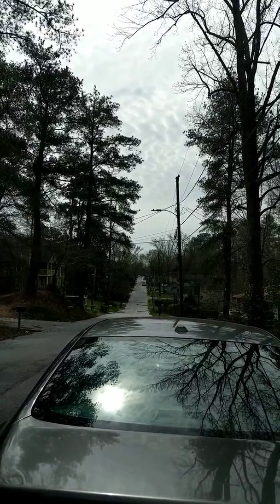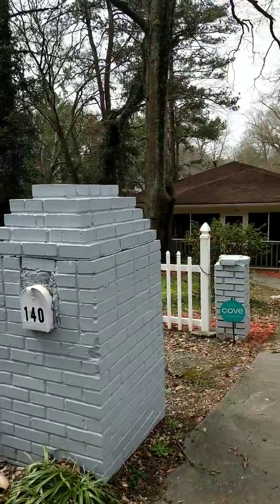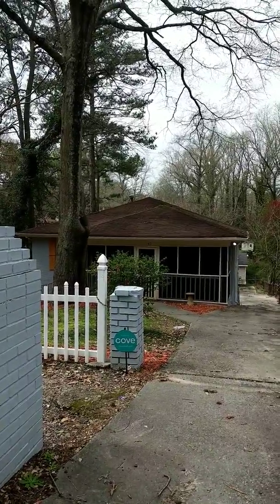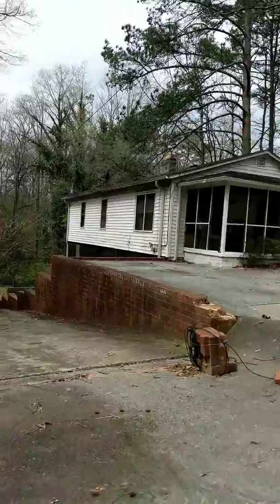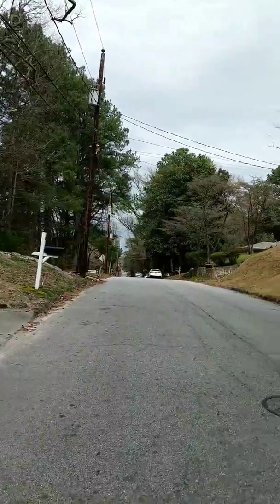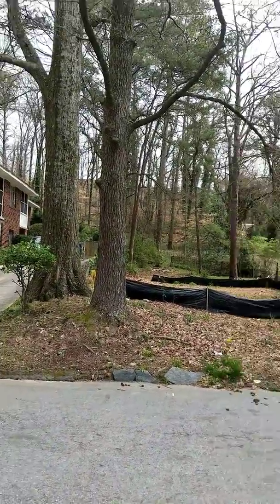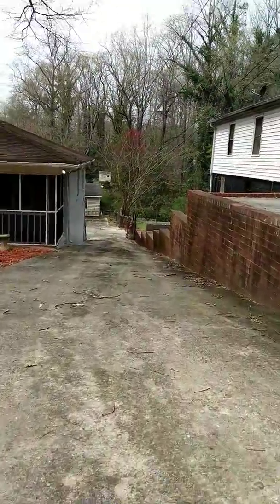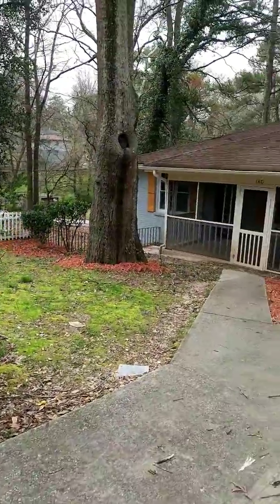March 14, 2020